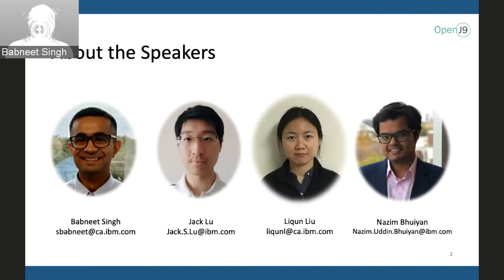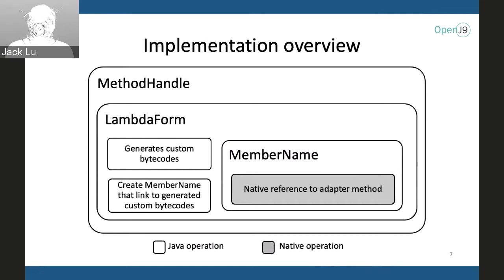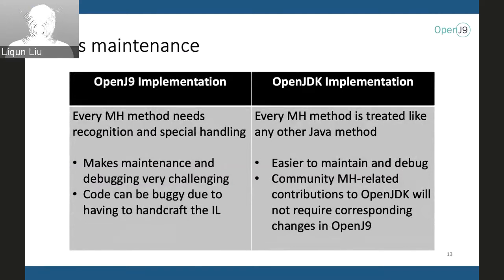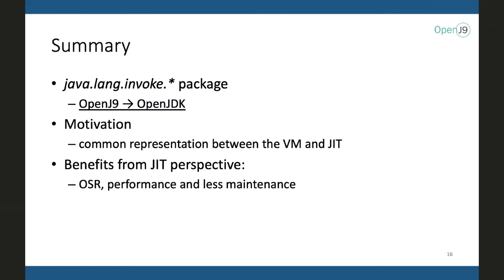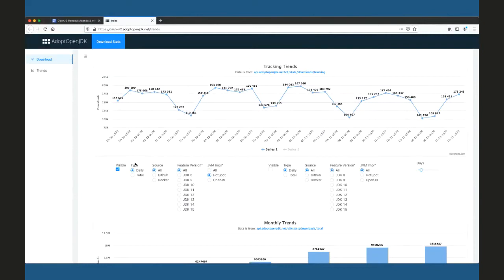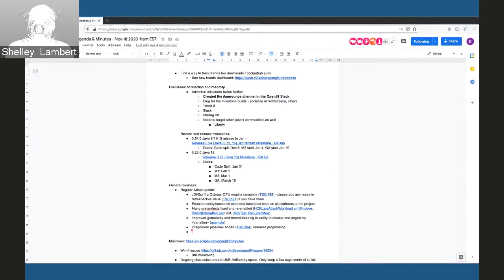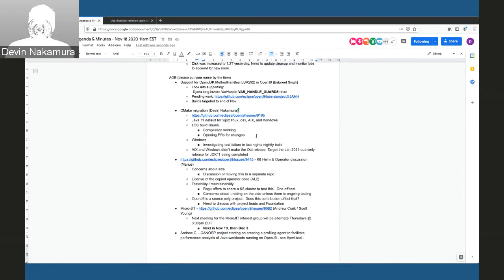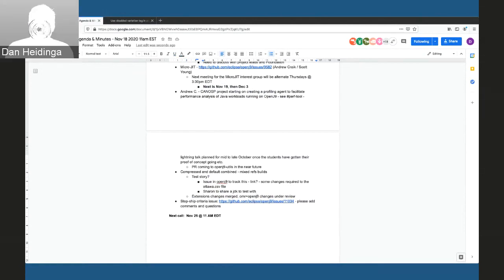Eclipse OpenJ9 2020/11/18 Community call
"Adopting OpenJDK's java.lang.invoke.* package" Lightning talk by Babneet Singh, Jack Lu, Liqun Liu, & Nazim Bhuiyan